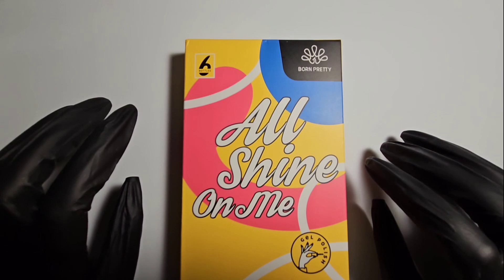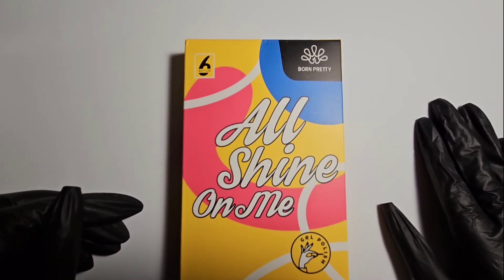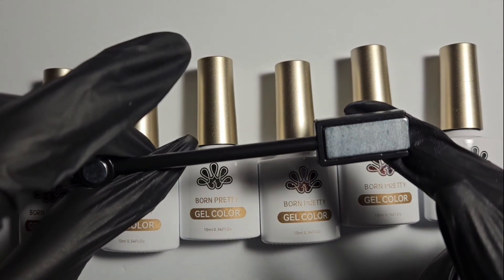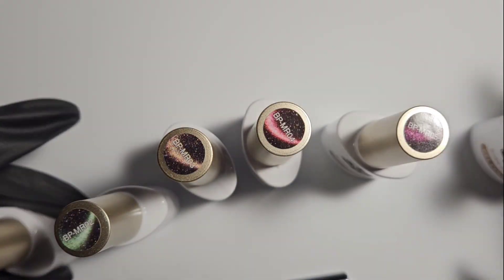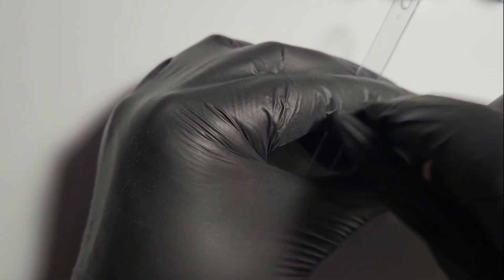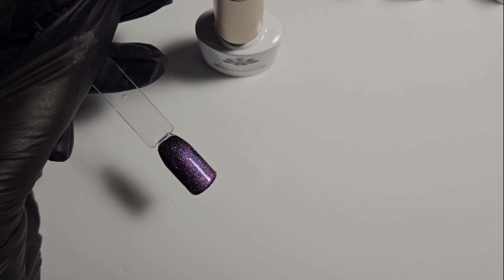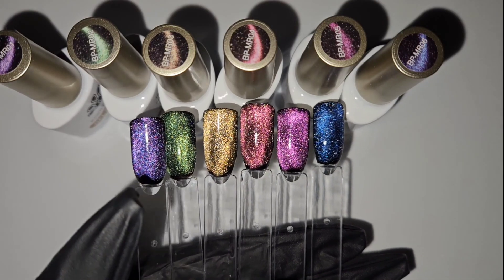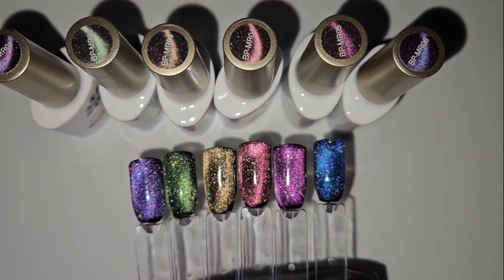Let's swatch new Born Pretty magnetic/reflective glitter gel polishes! ✨️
Join me as I swatch my newest set of gel polishes from ‎@BornPrettyBPS . This set of 6 gel polishes are all magnetic and have reflective glitter in them! They're so pretty!

If you're curious, these came from Amazon and I paid for them myself. They can be found here: Born Pretty 9D Magnetic Gel Nail Polish Reflective Glitter Gel Polish Rainbow Holographic Cat Magnetic gel Polish Set 10ML 6PCS